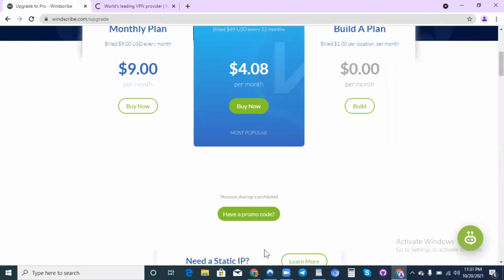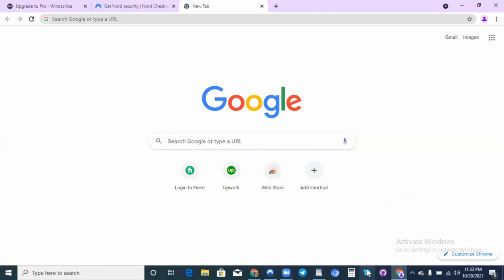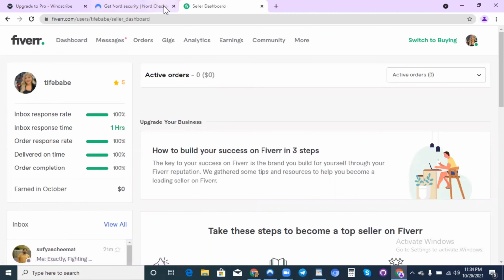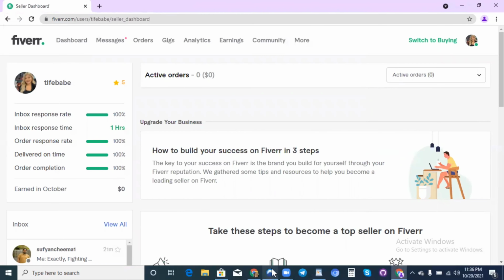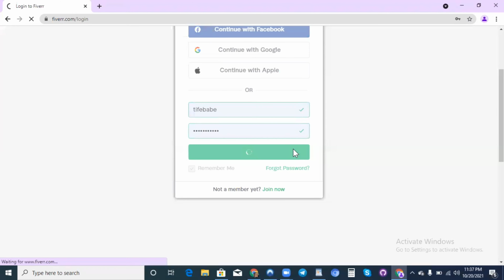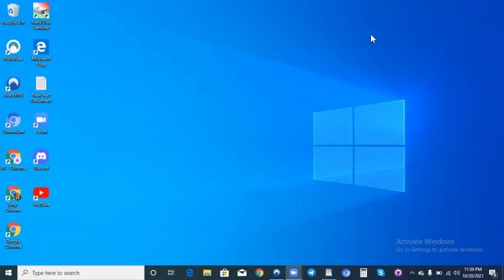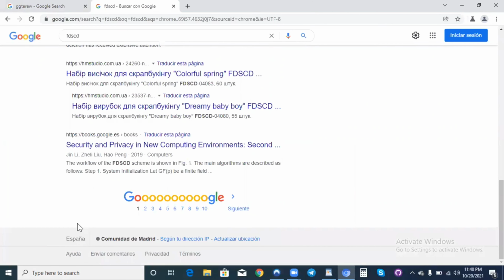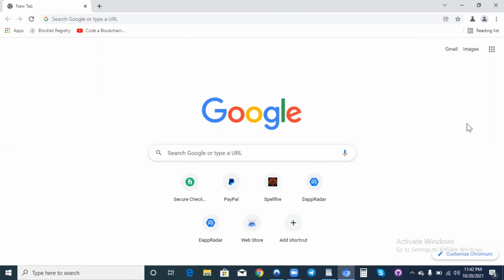How to Avoid Getting your Account Blocked on Fiverr | Fiverr Account Restriction Guide | Fiverr 2021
In this video, I'll show you step by step how to avoid your fiverr account from being restricted. arn all methods and be free from any Account Restrictions.